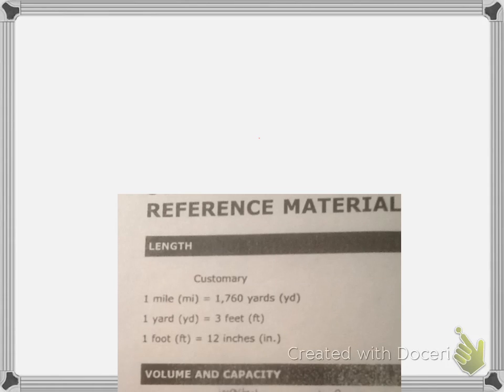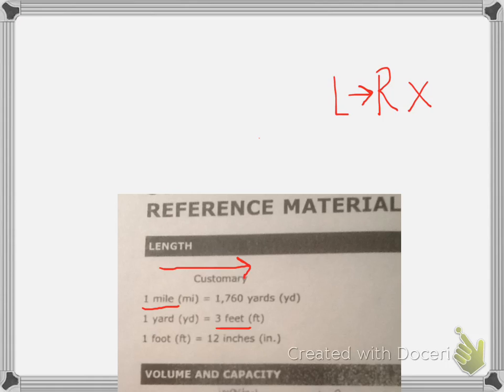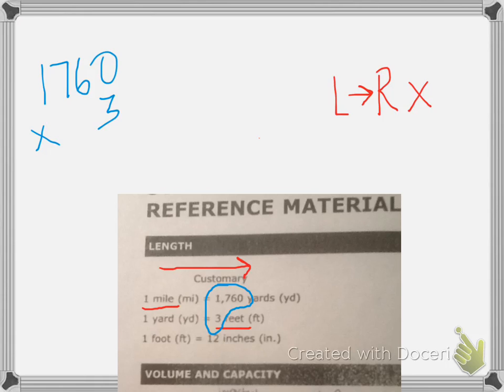Conversion help #3 miles to feet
Help with #3 miles to feet